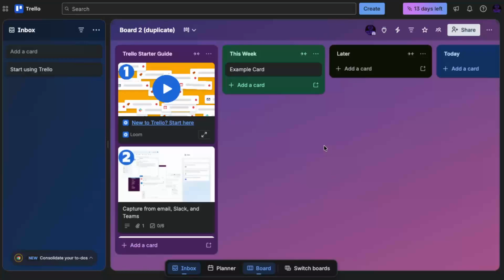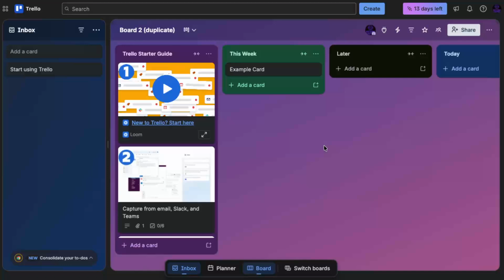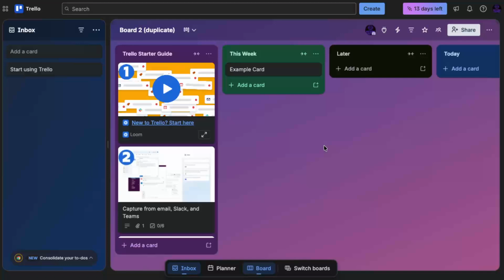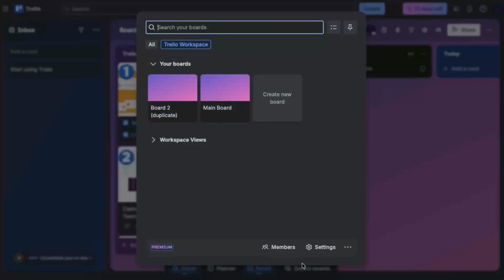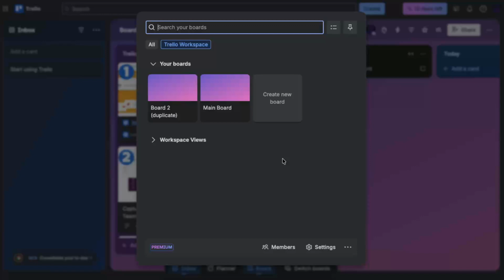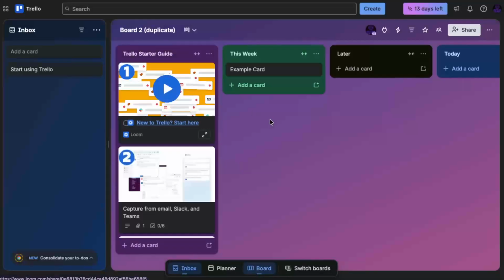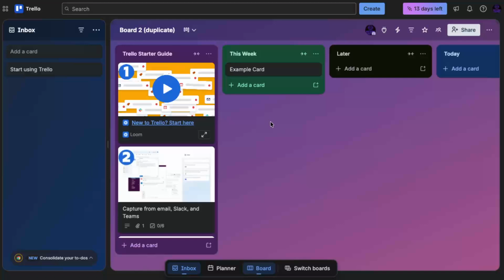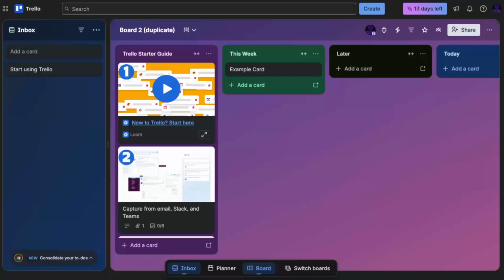How To Switch Boards On Trello (2026) | Board Navigation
How to switch boards on Trello is a simple skill that can save you a lot of time when managing multiple projects. In this video, you’ll learn step-by-step how to switch boards on Trello quickly and stay organized across clients, products, and tasks. We use the latest Trello interface, so you can be confident this method is fully up to date and works right now. You’ll see exactly where to click, how to move between boards efficiently, and tips to keep your workflow smooth for e-commerce operations, order tracking, and marketing tasks. Whether you’re new to Trello or tightening your system, follow along and apply these steps in real time to your own workspace for a faster, more organized workflow.